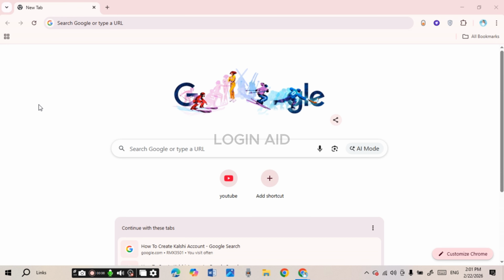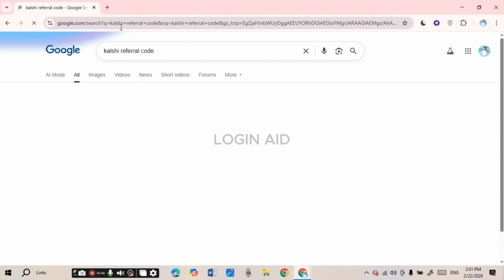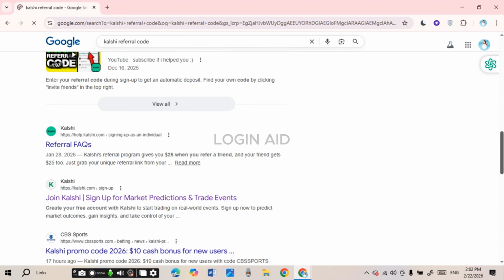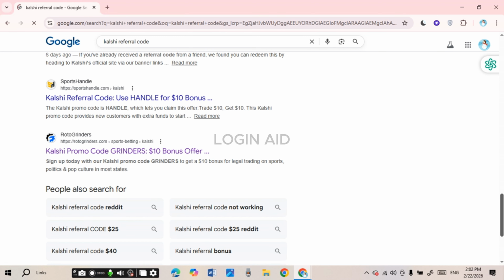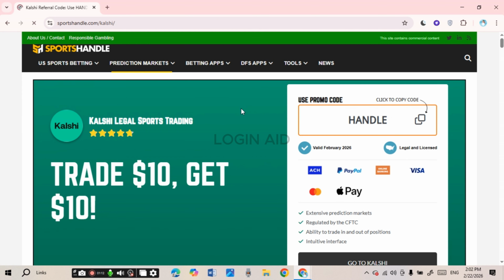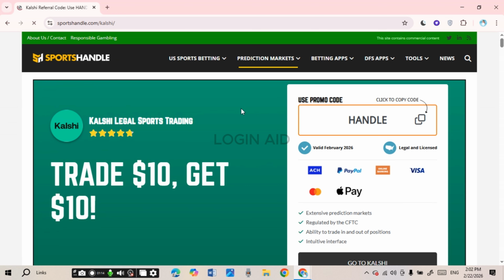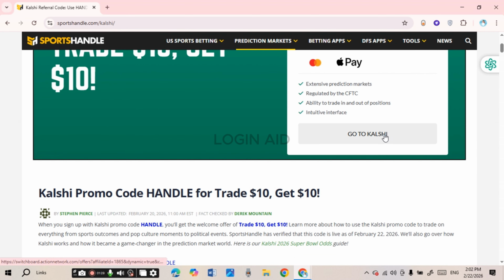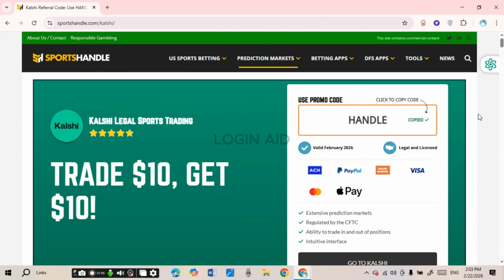How To Find Kalshi Referral Code | Locate Your Kalshi Referral Link 2026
This tutorial explains how to open profile settings, access the referral or invite section, and copy your unique referral link. Follow simple steps to share your code and track referral bonuses directly from your account dashboard.